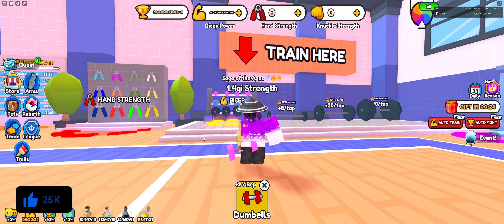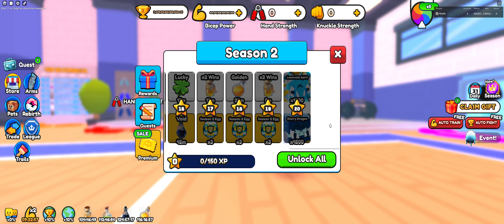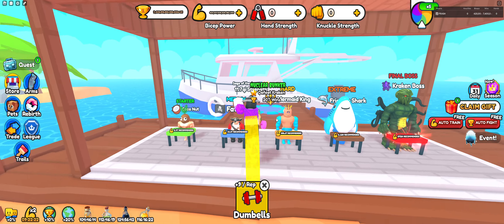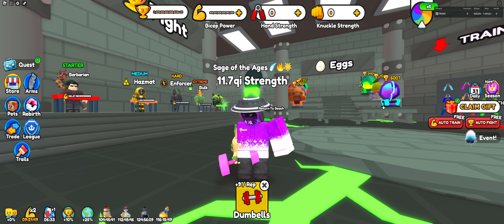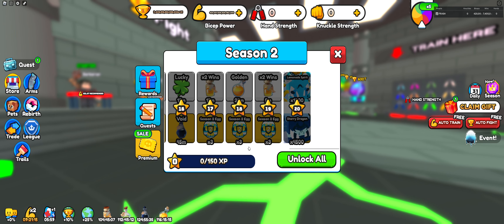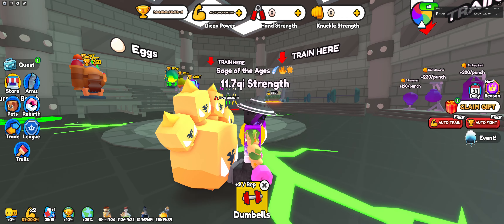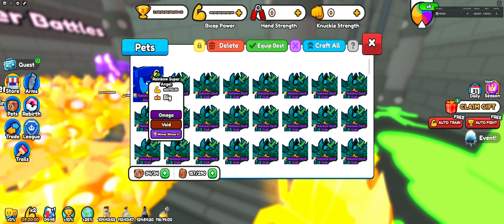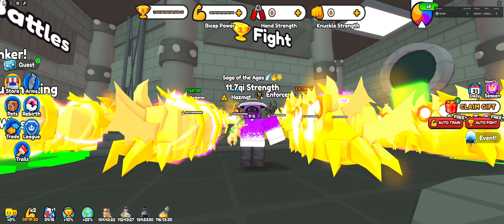Dino World Is BROKEN Arm Wrestle Simulator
ROBLOX is an online virtual playground and workshop, where kids of all ages can safely interact, create, have fun, and learn. It’s unique in that practically everything on ROBLOX is designed and constructed by members of the community. ROBLOX is designed for 8 to 18 year olds, but it is open to people of all ages. Each player starts by choosing an avatar and giving it an identity. They can then explore ROBLOX — interacting with others by chatting, playing games, or collaborating on creative projects. Each player is also given their own piece of undeveloped real estate along with a virtual toolbox with which to design and build anything — be it a navigable skyscraper, a working helicopter, a giant pinball machine, a multiplayer “Capture the Flag” game or some other, yet­to­be­dreamed-up creation. There is no cost for this first plot of virtual land. By participating and by building cool stuff, ROBLOX members can earn specialty badges as well as ROBLOX dollars (“ROBUX”). In turn, they can shop the online catalog to purchase avatar clothing and accessories